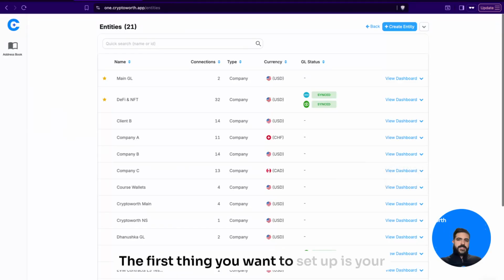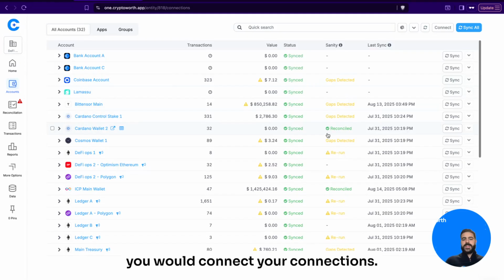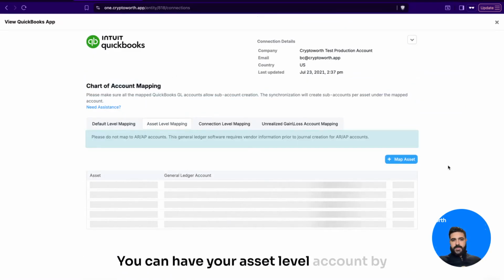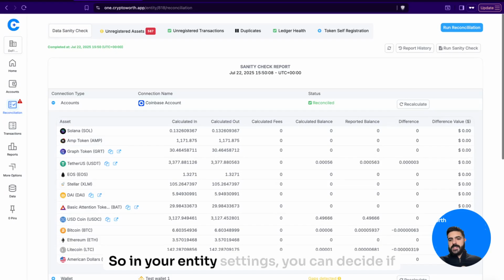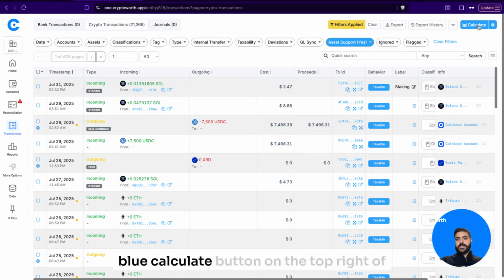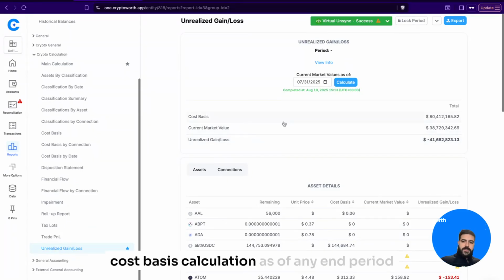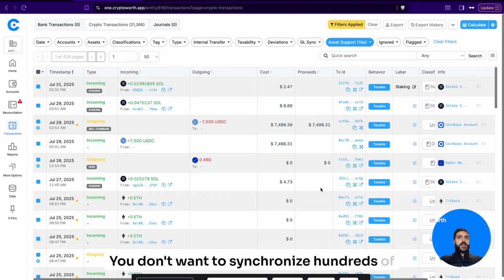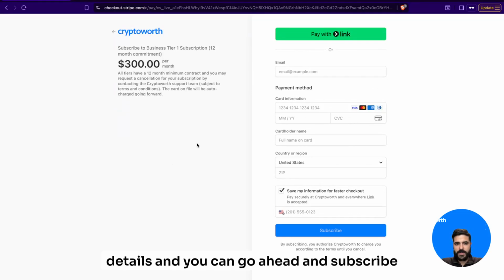New - Step by Step Product Demo and Subscription Setup of Cryptoworth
This video provides a comprehensive overview with a Step by Step Walkthrough and Product Demo of Cryptoworth, an accounting software designed for managing cryptocurrency transactions. The discussion covers the setup of organization users, creating and importing entities, connecting accounts, mapping general ledger accounts, and ensuring data completeness through reconciliation. It also highlights the automated classification of transactions, cost basis calculations, and the generation of various financial reports. The conversation concludes with a demonstration of how to bridge data to general ledger systems, emphasizing the software's efficiency and flexibility in handling cryptocurrency accounting.

Key Takeaways

- Cryptoworth allows users to set up organization users easily.
- Creating entities in Cryptoworth is straightforward and customizable.
- Users can connect various accounts for seamless data synchronization.
- The software supports bulk import for efficient wallet management.
- General ledger account mapping offers flexibility in financial reporting.
- Reconciliation features ensure data completeness and accuracy.
- Automated transaction classification simplifies bookkeeping processes.
- Cost basis calculations can be tailored to meet jurisdictional requirements.
- Cryptoworth generates over 30 financial reports for user convenience.
- Data can be rolled up for efficient synchronization with general ledgers.

Chapters

00:00 Introduction to Cryptoworth
01:31 Setting Up Your Organization and Entities
04:07 Connecting Accounts and Data Synchronization
06:02 Reconciliation and Data Completeness
07:17 Transaction Management and Automation
09:30 Financial Reporting and Analysis
12:08 Integrating with General Ledger Software
14:14 Subscription Setup of Cryptoworth

Cryptoworth is a powerful crypto accounting platform that streamlines transaction tracking, portfolio management, and tax reporting for individuals and businesses.

Looking to get started with Cryptoworth? Contact our team today for expert assistance and tailored solutions for your crypto accounting needs!